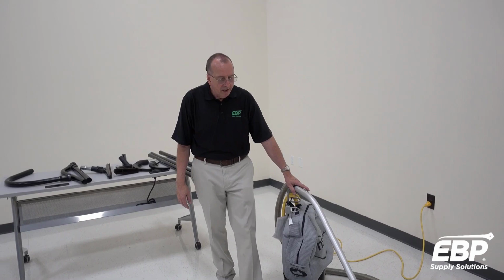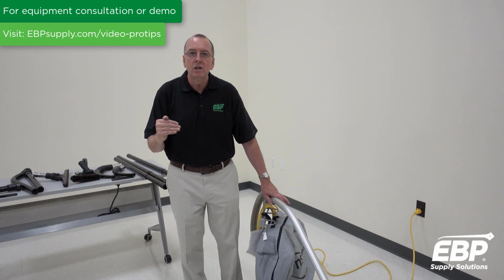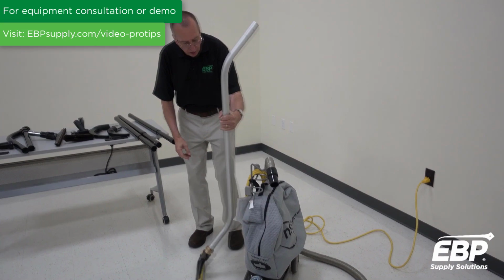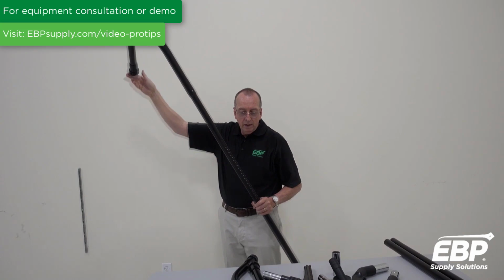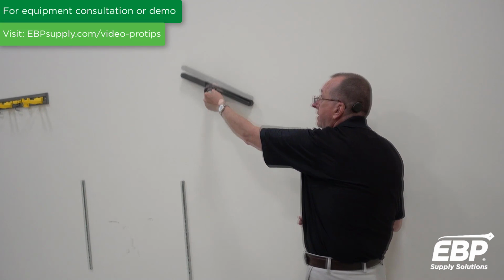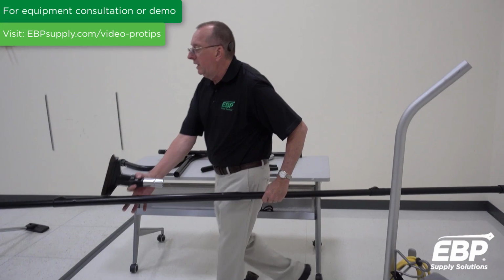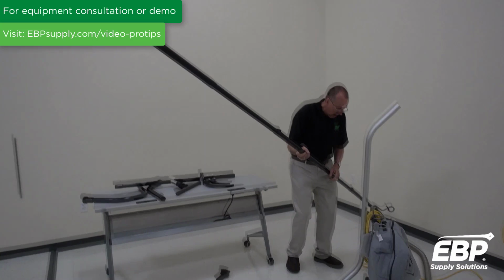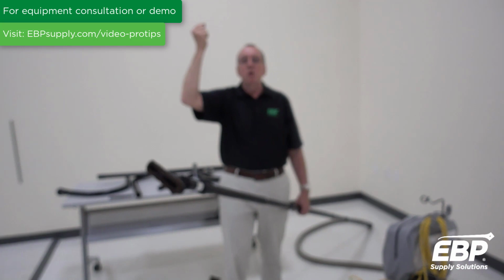Canister Vacuum Overview: NSS M1 Pig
The NSS® Model M-1 “Pig”® vacuum is extremely versatile. It is a canister vacuum that can be paired with an overhead cleaning kit that creates a safer work environment and boosts cleaning efficiencies.

Find out what makes it one of the best vacuum cleaners of 2020